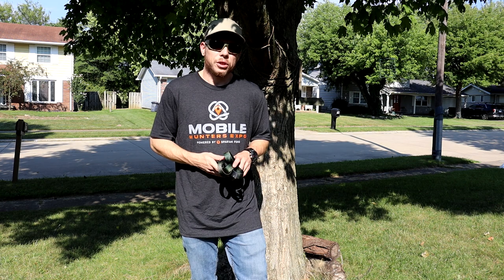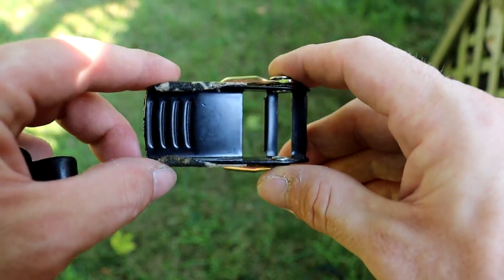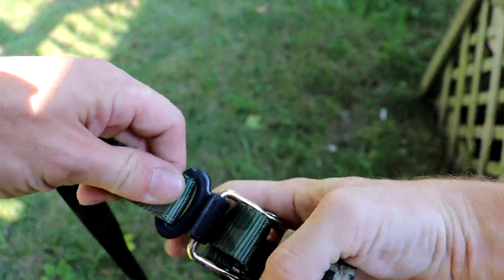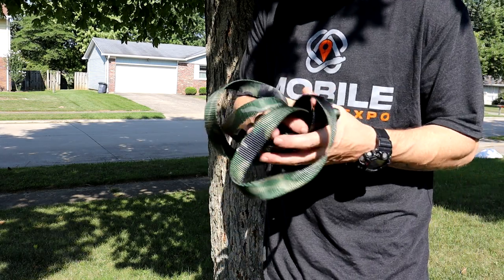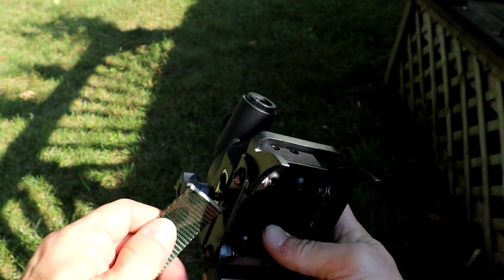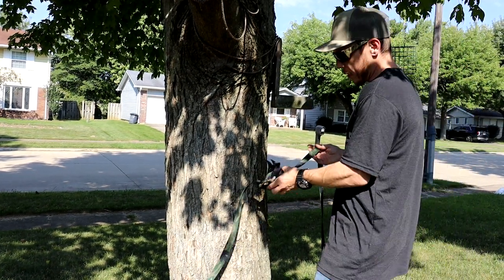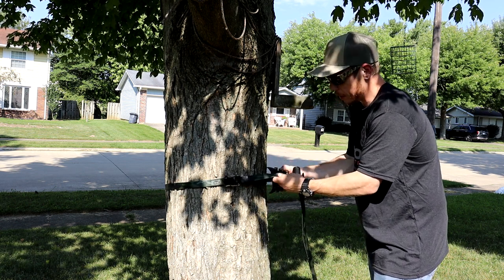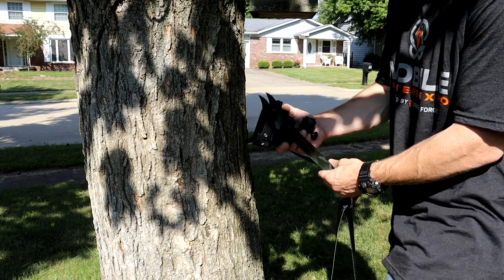How to Thread and Tighten an OCB Buckle for Saddle Hunting (NO MORE RATCHET STRAPS)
These OCB Buckles can be a little tricky when you first get them. I hope this video will help you with the learning curve. These are also great options for replacing ratchet straps in the woods.